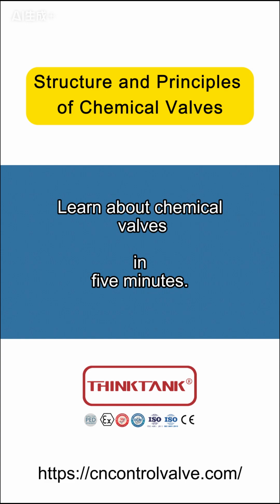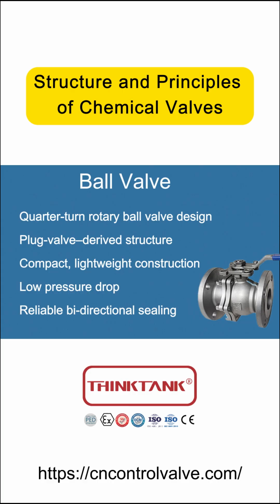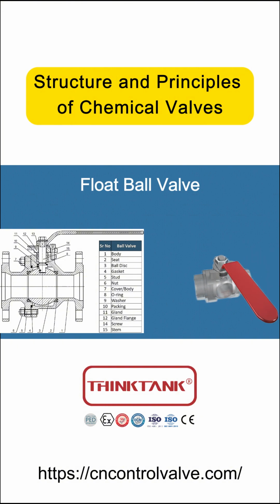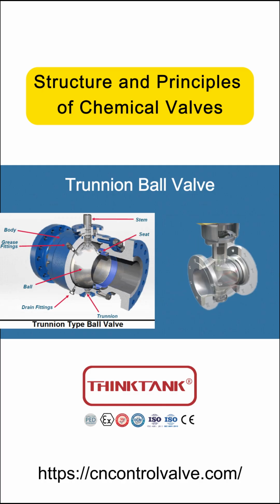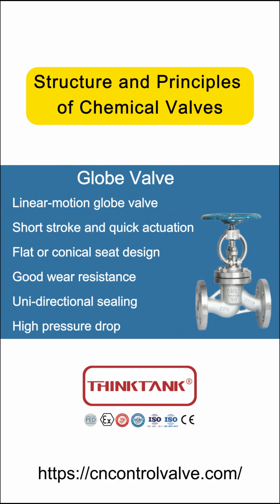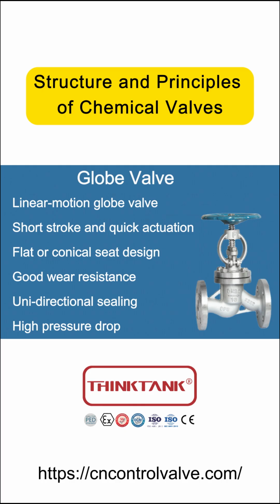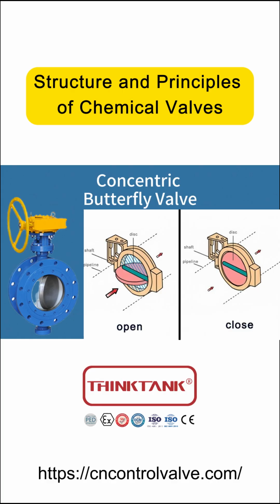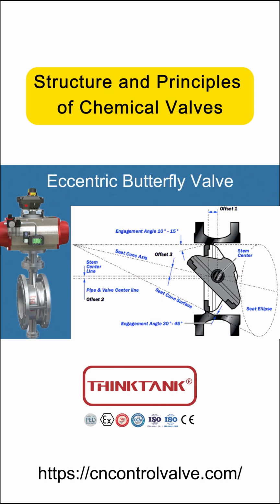5-Minute Overview of the 4 Major Industrial Valve Types Used in Chemical Plants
Chemical plants often require industrial valves made from various corrosion-resistant alloy materials.
Contact THINKTANK’s engineers for professional valve selection and sizing support.